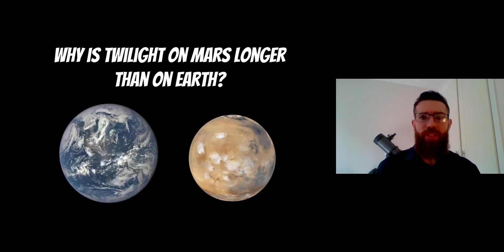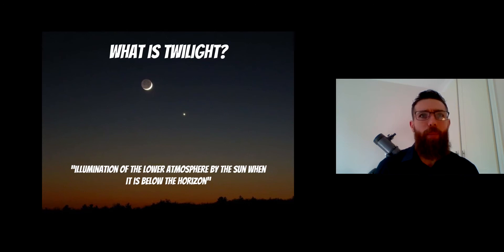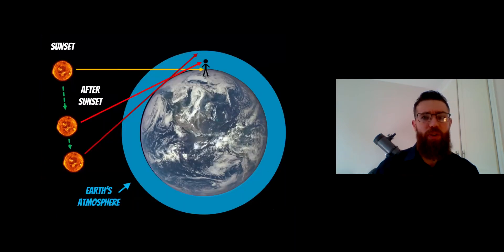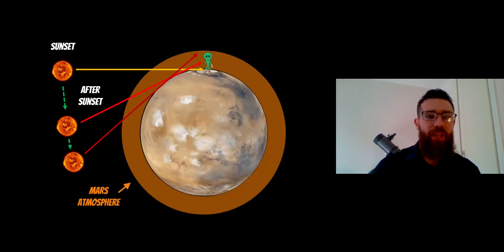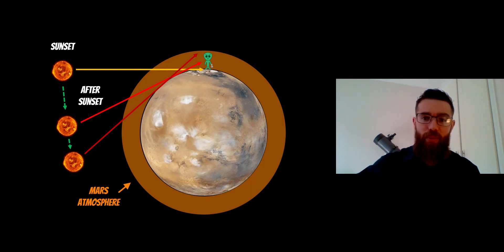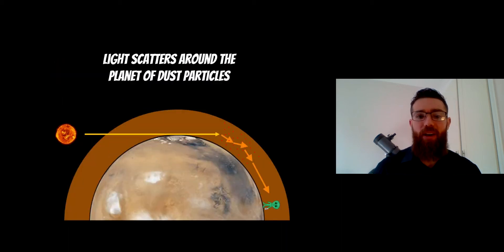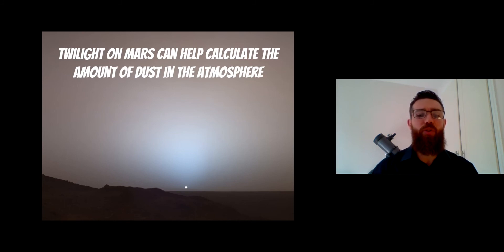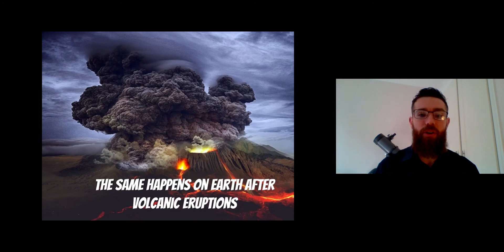Why Is Twilight On Mars Longer Than on Earth?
Twilight is the period of time after the Sun has set to when the sky is fully dark. During this period the light from the Sun still illuminates the atmosphere.

On Mars twilight lasts longer than earth due to the small dust particles in its atmosphere. The light from the Sun is scattered off the small dust particles and is able to travel further round the planet. This causes a lengthening of twilight on Mars compared to Earth. However, occasionally a similar effect is observed on earth during volcanic eruptions which send volcanic dust into the atmosphere.